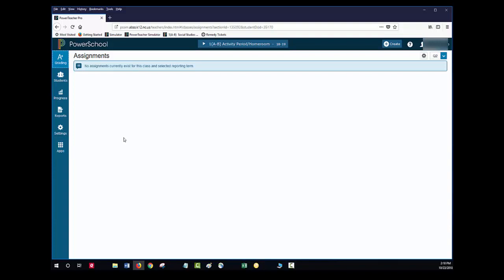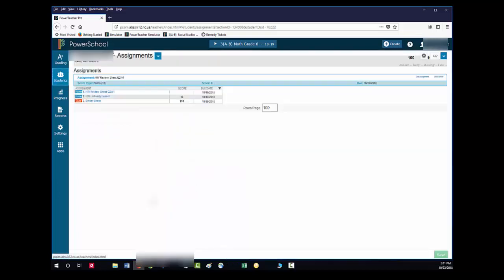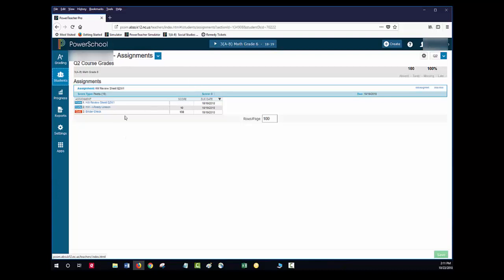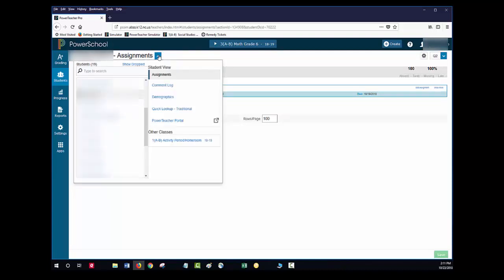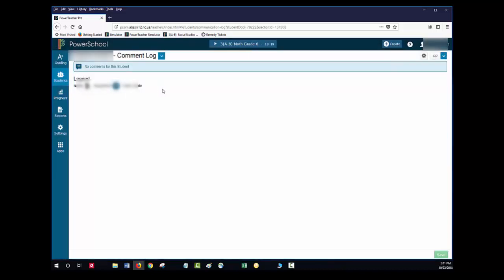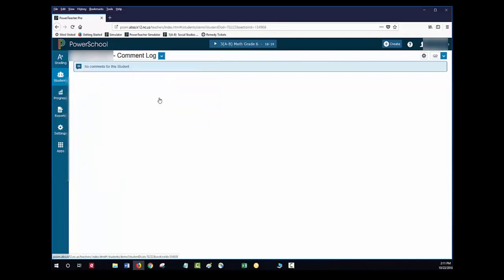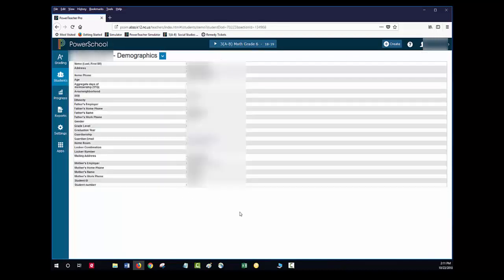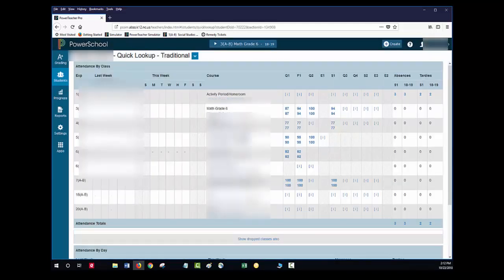Students Charm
How to use the Students charm to view progress of individual students - good to use for parent and/or student conferencing